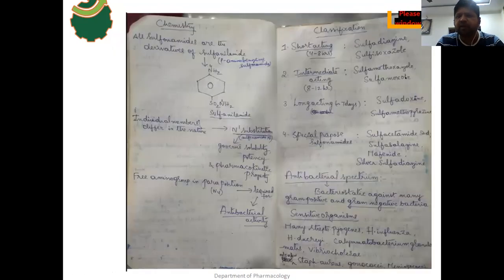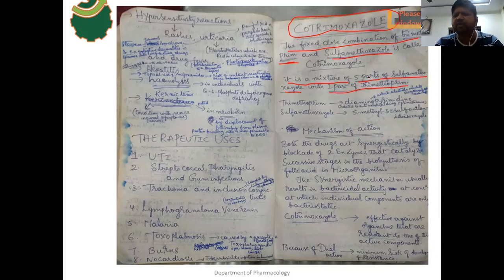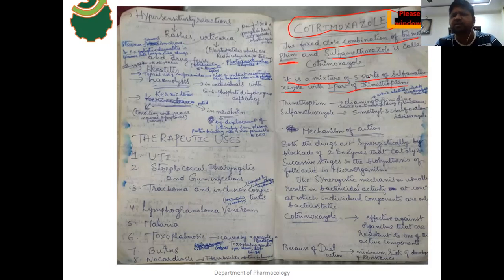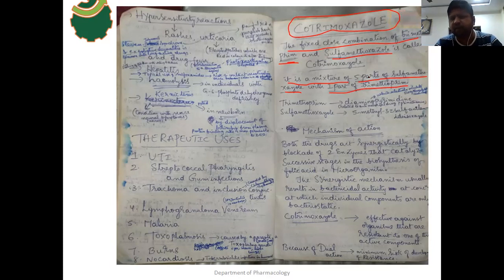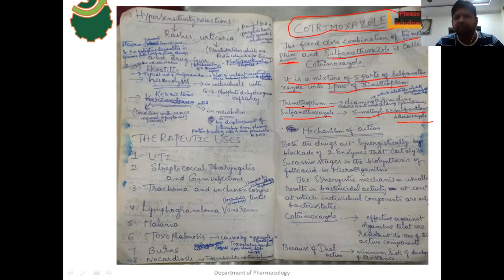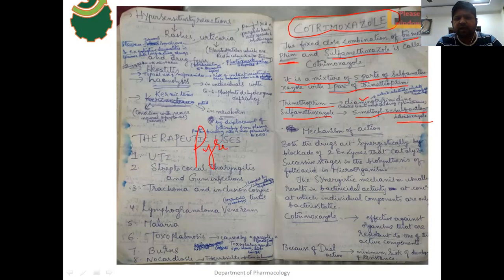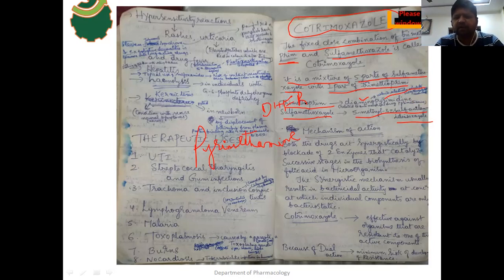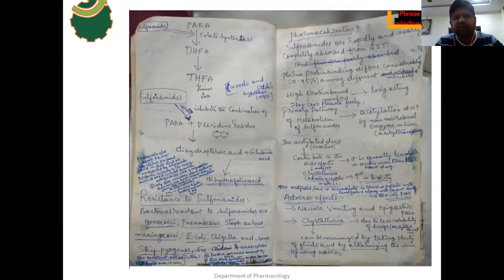PHARMACOLOGY II, Cotrimoxazole by-Dr. K.Sunil Kumar